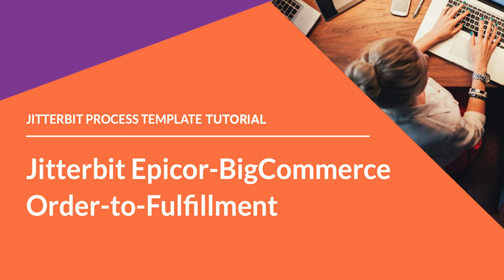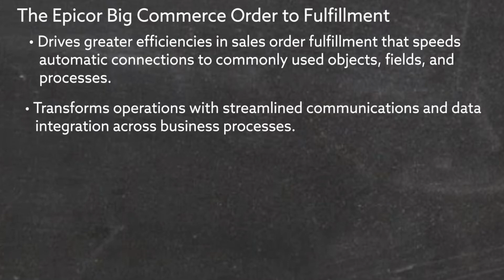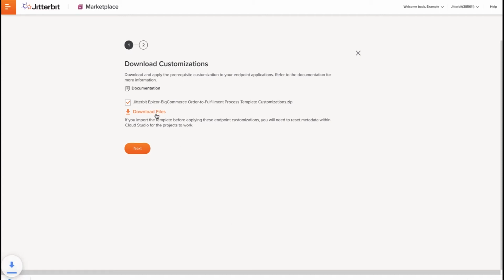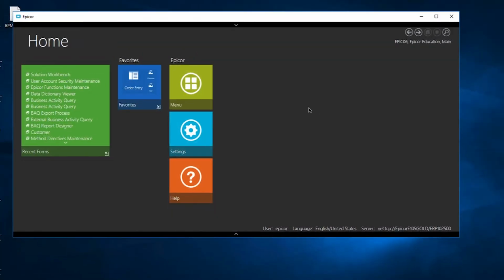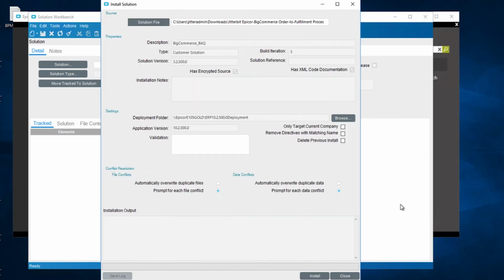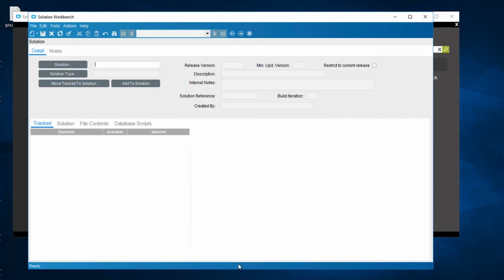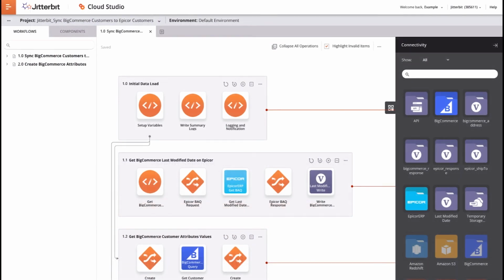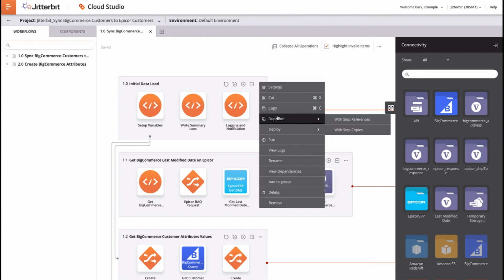Jitterbit Process Template - Epicor Big Commerce Order to Fulfillment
In this video, you'll learn how to set up Jitterbit's Epicor Big Commerce Order to Fulfillment Process Template.